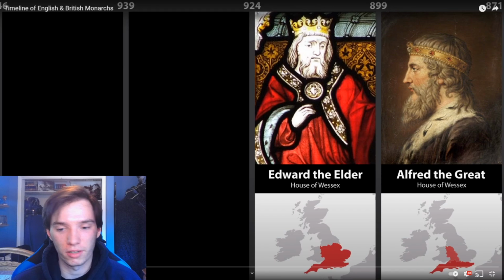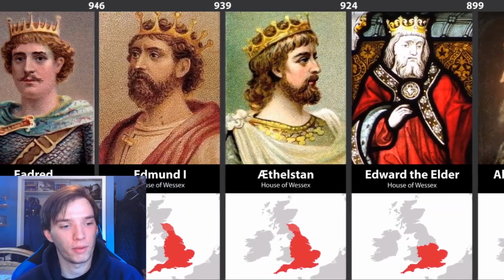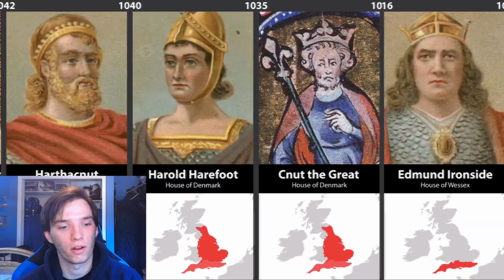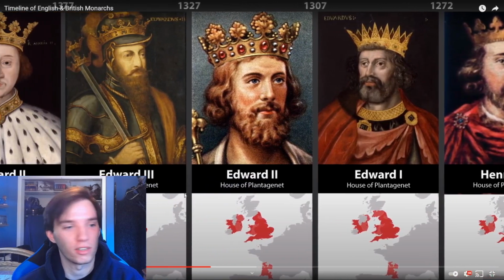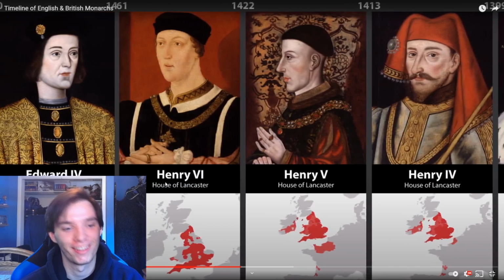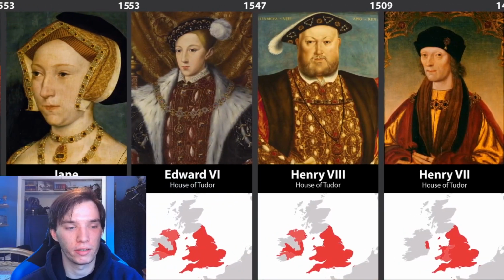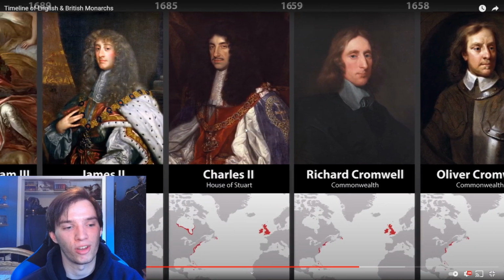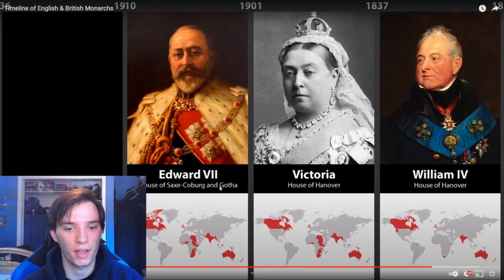Early English Historian Reacts - Timeline of English & British Monarchs by Cottereau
i am so happy that alfred was included lol